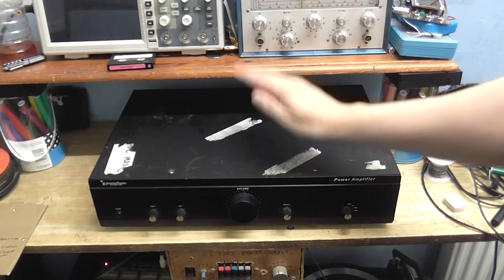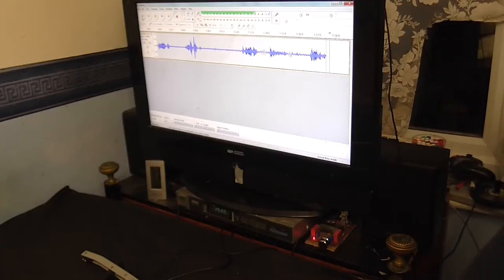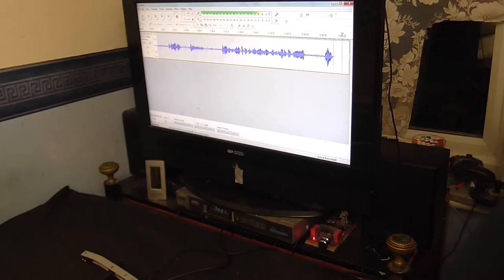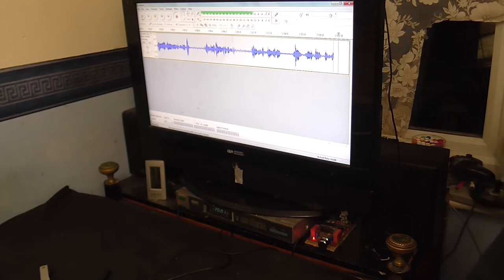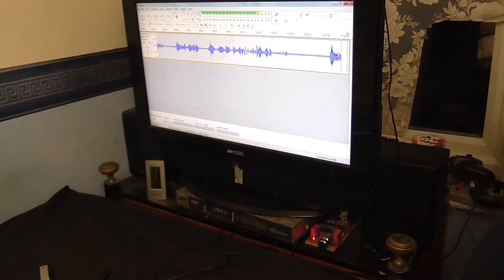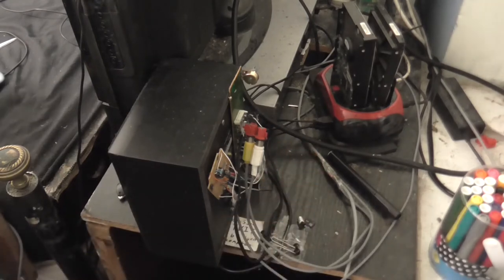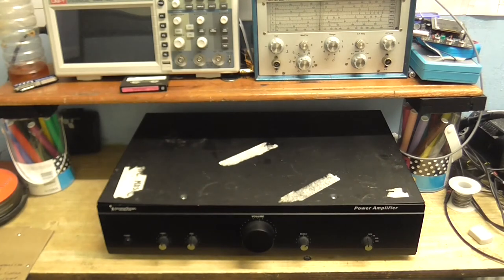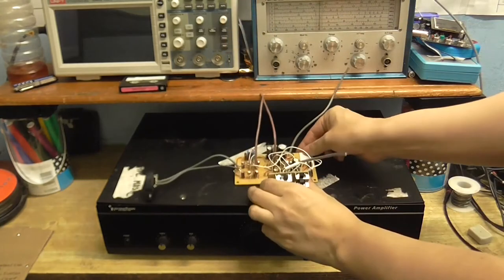Modifying an amplifier to have a "Windows 7" "Loudness Equalisation" circuit.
COOL DUDE CLEM'S ELECTRONIC WORKSHOP IS BACK!

Anyway, I thought it was about time to have a bit of a change in my computer's audio setup. So I decided I'd change the amplifier, but since I might switch to Linux one day, there's one Windows 7 feature I will sorely miss and that's the Loudness Equalization, so what I wanted to do is try to add that into an amplifier by modifying one of my old circuits and putting that in.

This video was in fact edited in Linux on kdenlive, I really wanted to make this 50fps, but unless I render as progressive, the motion keeps going all wonky, sometimes it's fine with a good smooth 50 fps, other times everything shakes as it moves, so 25fps it has to be.

I will never, never, never, never, never, never, never, NEVER EVER forgive myself for ending the workshop several months ago. It was stupid of me to do so and I am sorry. But not to worry, it's back now and I'm not planning on ending it again any time soon.